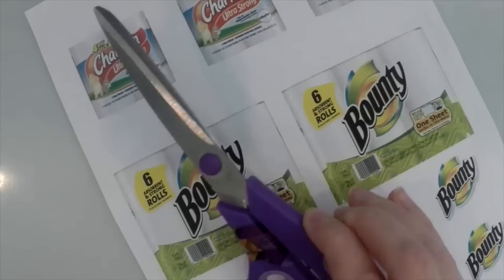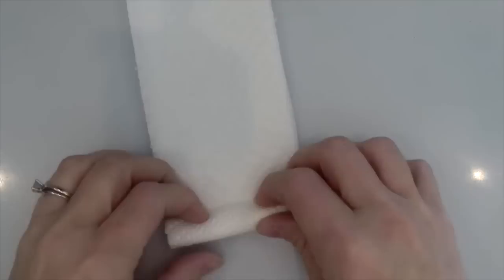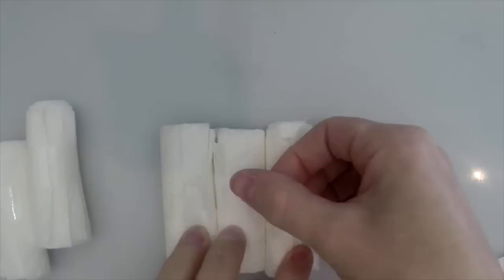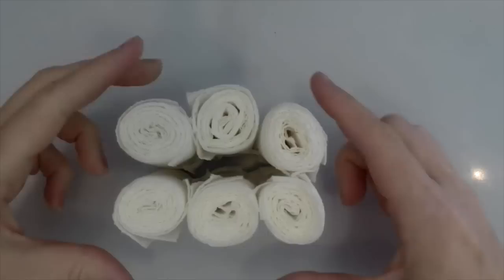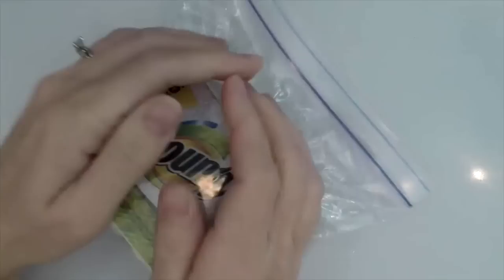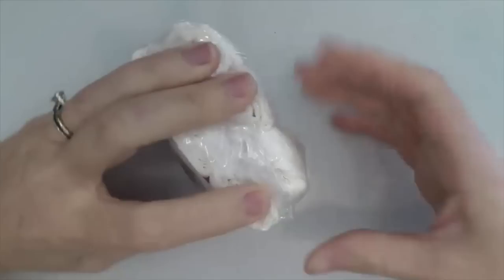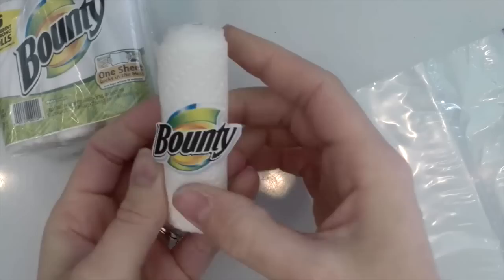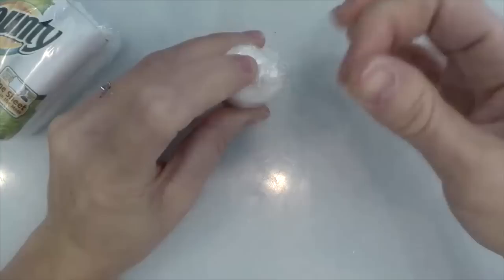DIY Paper Towels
How to make American Girl Doll Paper Towels. This doll craft is easy and a lot of fun to make. We hope you enjoy our Doll Paper Towels video.